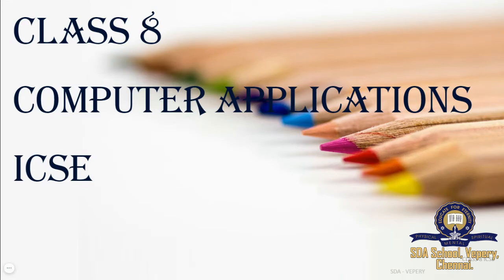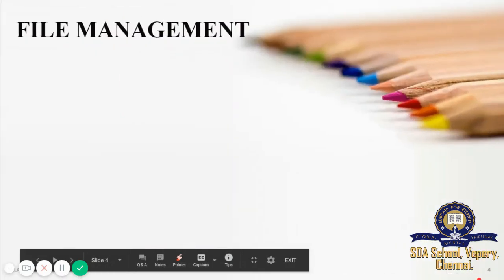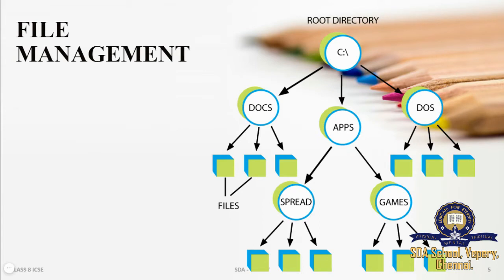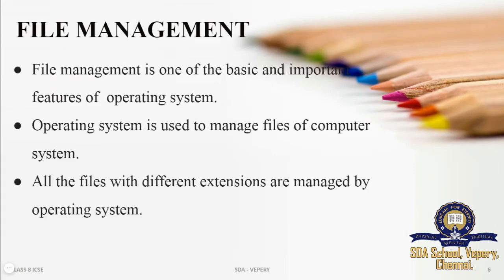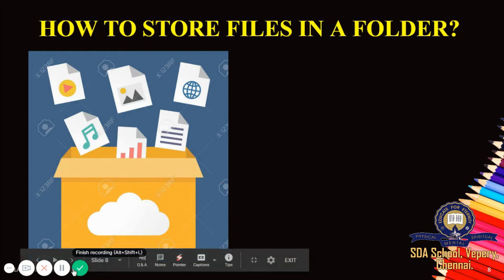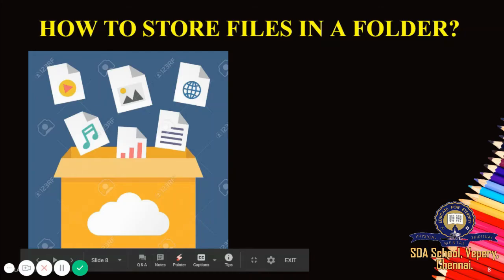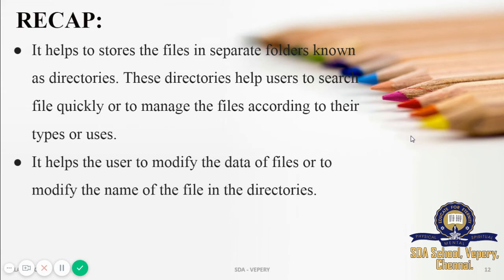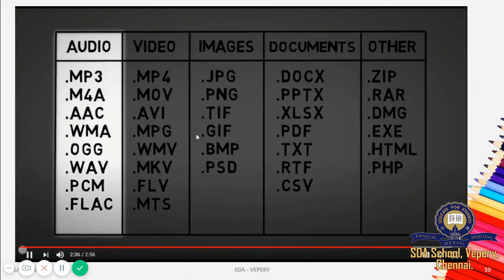Class 8/ICSE/Computer Applications/Ln 1/Part 6/Session 6